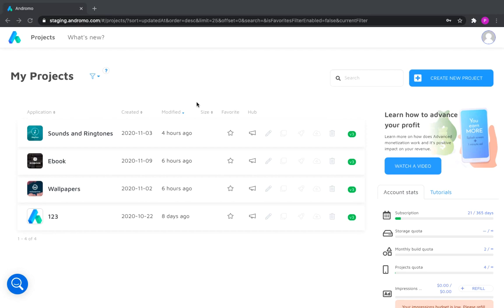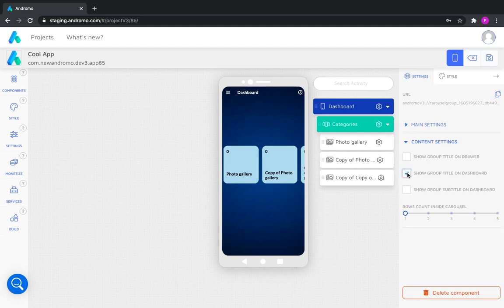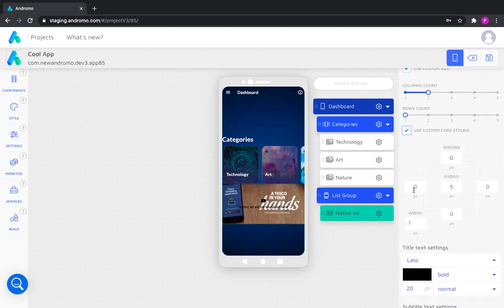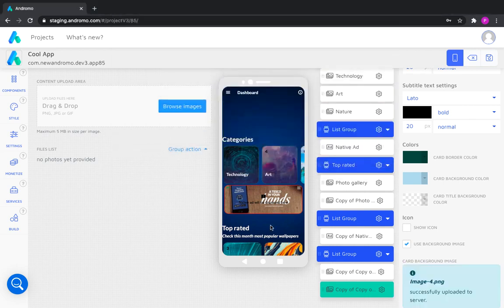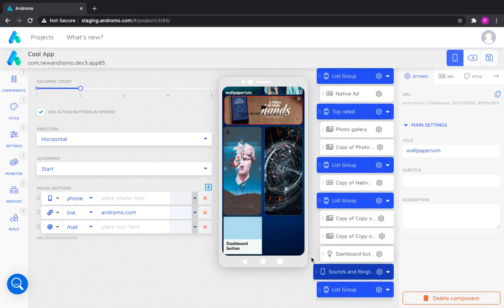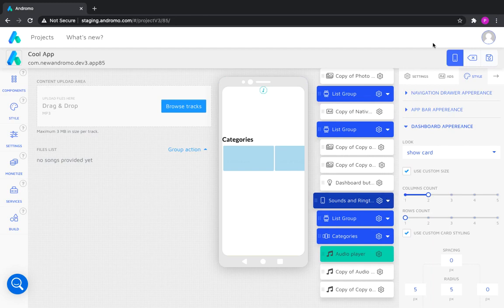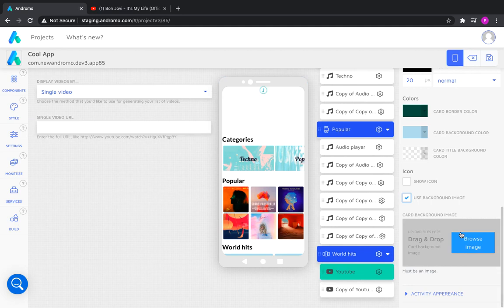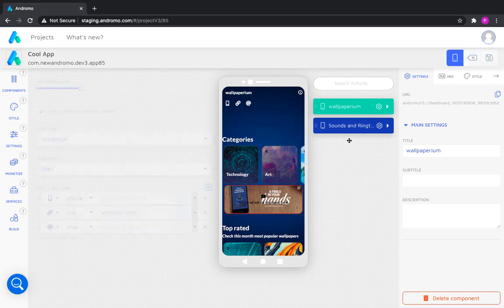Andromo builder v3 tutorial